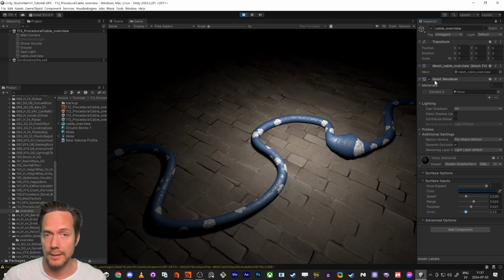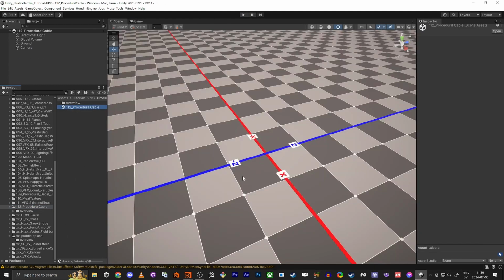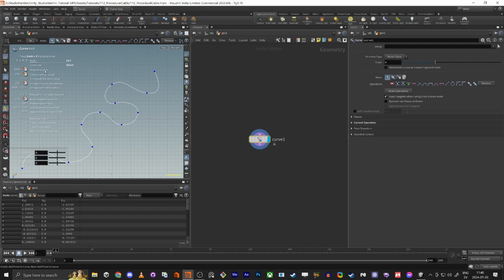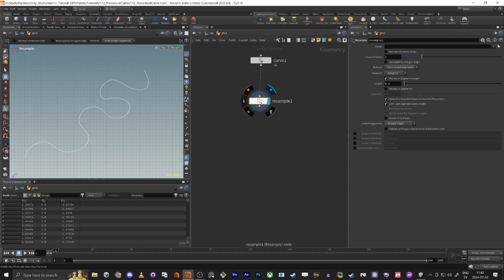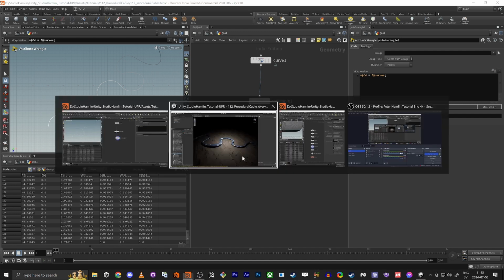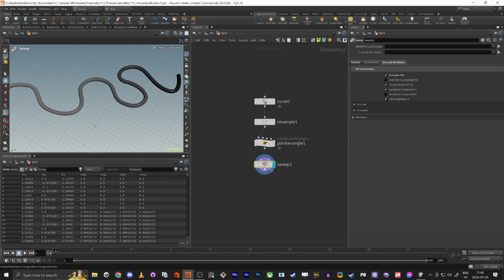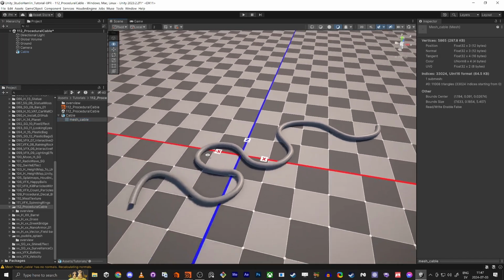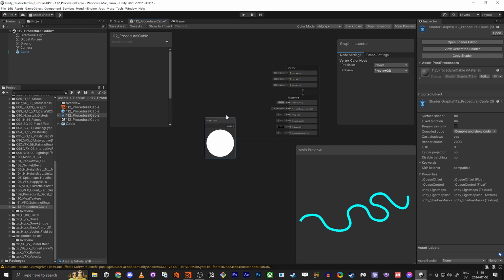Create Cable In Houdini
Hello everybody!

create a cable mesh in Houdini with vertex color to use in Shader Graph Unity (Or Unreal if you prefer).